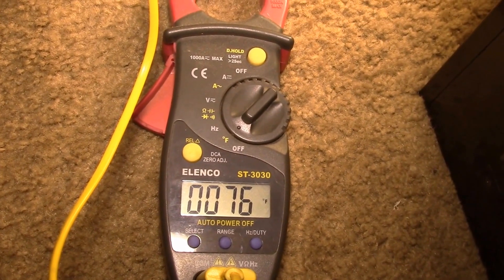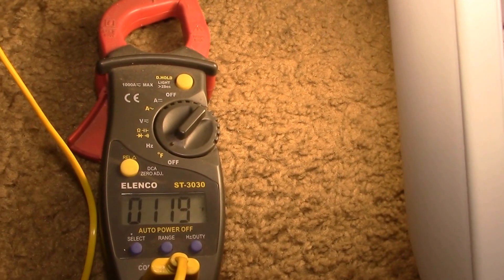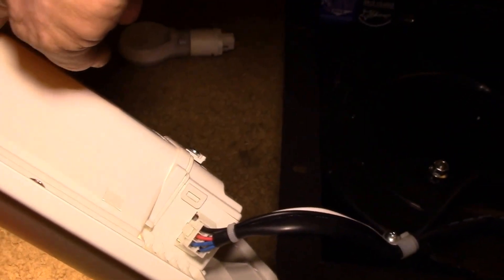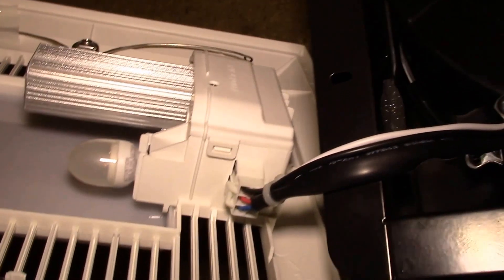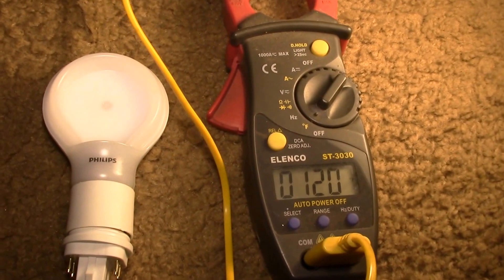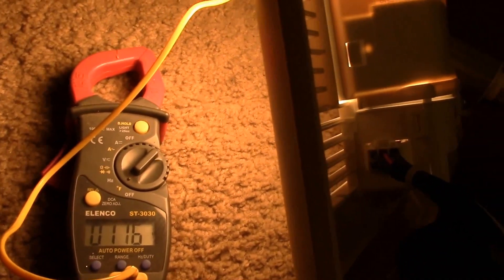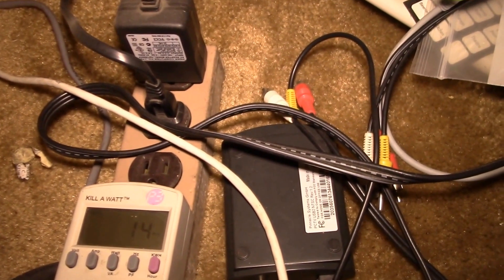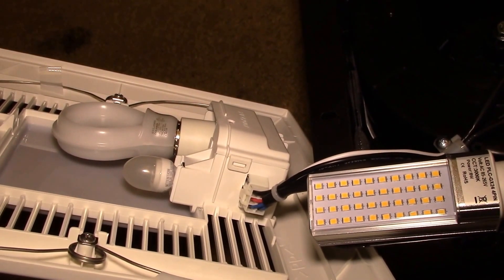Panasonic WhisperLite Bathroom Fan CFL Replacement, Part 4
First round of temperature testing on the Hero-LED 8W and the Philips 10.5W bulbs.

Results:

Hero-LED, 8W GX24:
  Inside temp: 120*F (49*C)
  Bulb temp:    160*F (71*C)

Philips 10.5W slim-line:
  Inside temp: 116*F (47*C)
  Bulb temp:    183*F (84*C)

The Hero-LED bulb seems to have decent heat sinking and transfers more of its heat to the air inside the lamp housing.  The Philips is all plastic and dissipates less of its heat to the air.

In the next video, I'll look at the bulb operating temps after drilling some ventilation holes in the housing:

Soundtrack:
Lousiana Fairytale by Austin Rogers